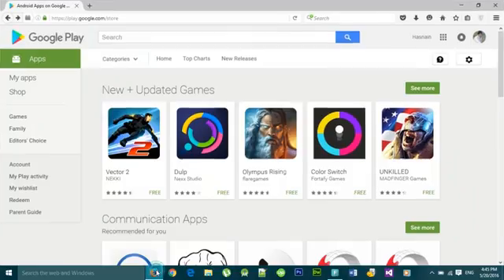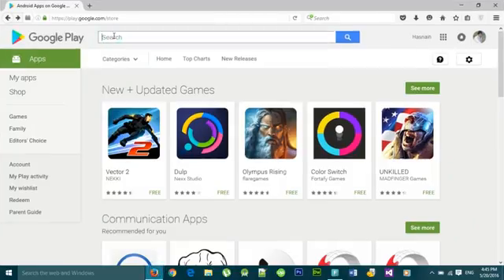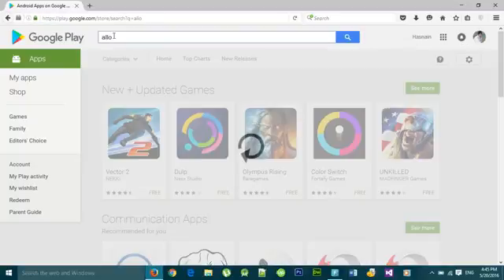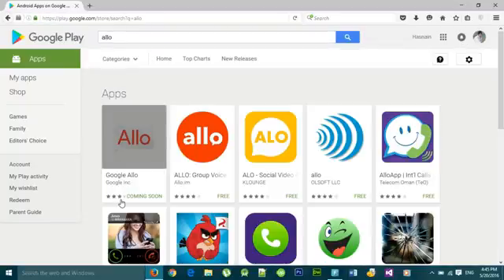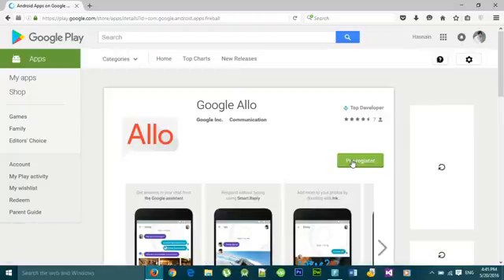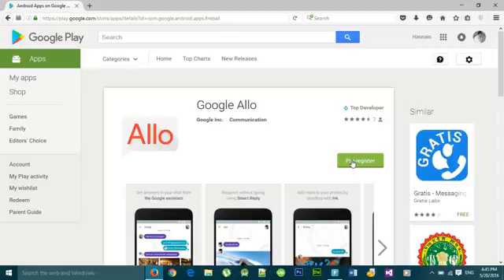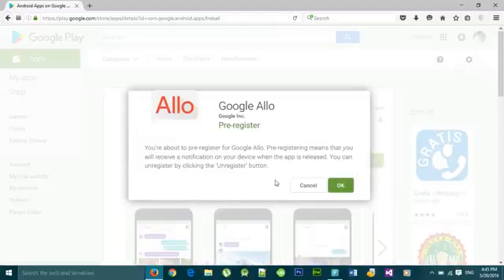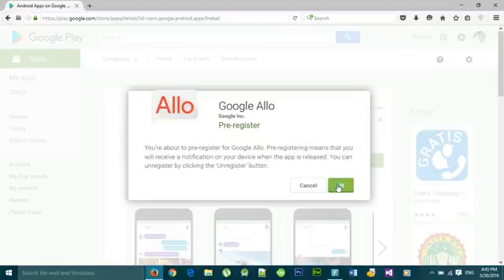How To Get Google Allo And Duo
In this tutorial i will show you how to get latest messaging app Google Allo and Google Duo announced in Google I/O 2016 by pre registering.